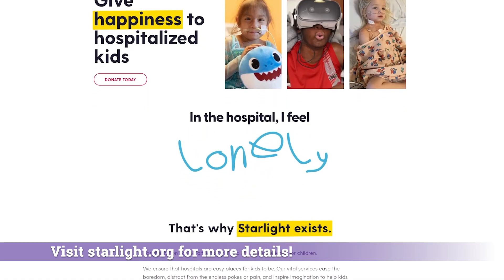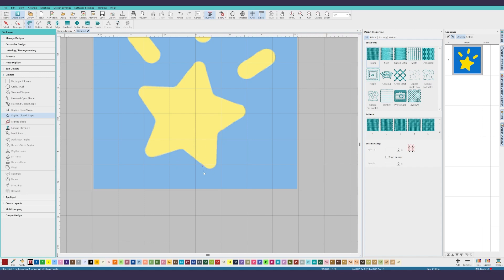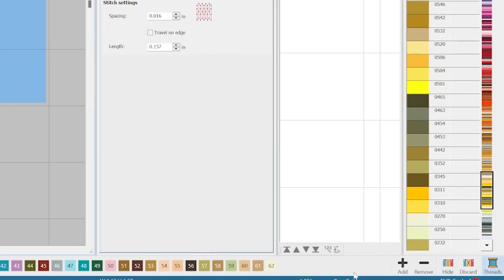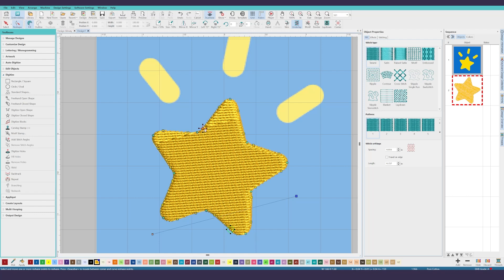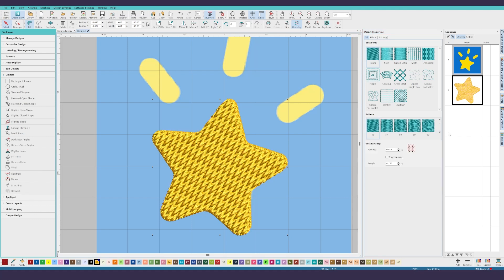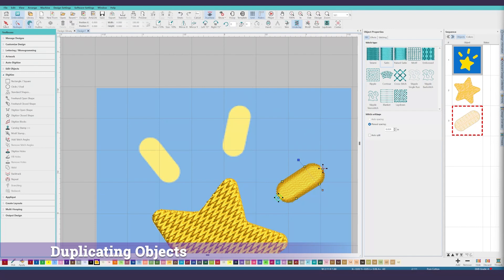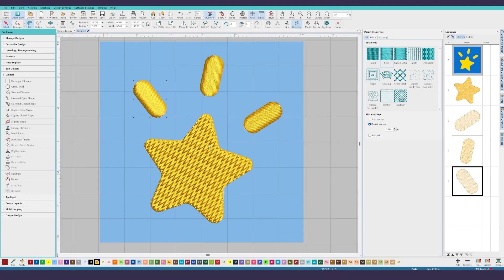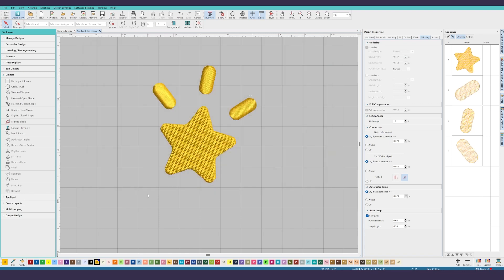How to Digitize Embroidery Designs: Making the Starlight Logo using Hatch Embroidery Program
Also check out Starlight Children's Foundation! They're a wonderful organization. My daughter and I fundraised and ran the runDisney Princess 2024 Half Marathon weekend races for them!